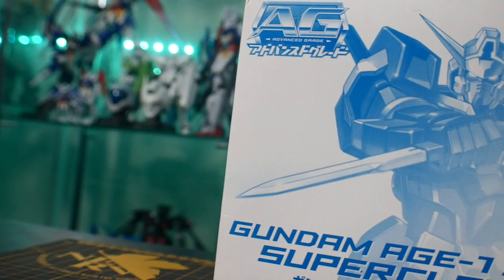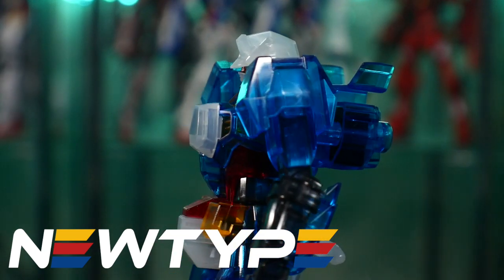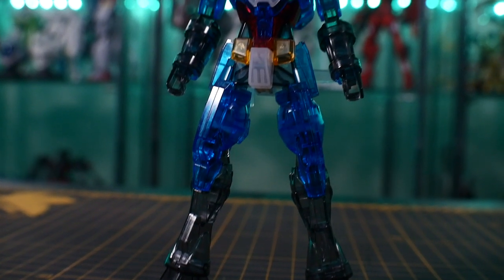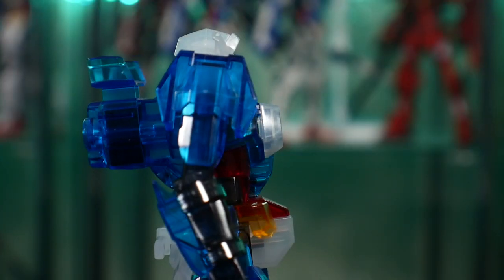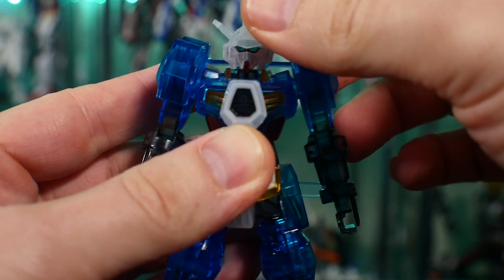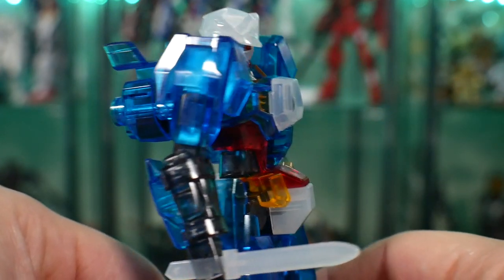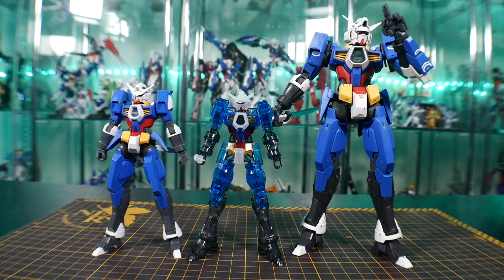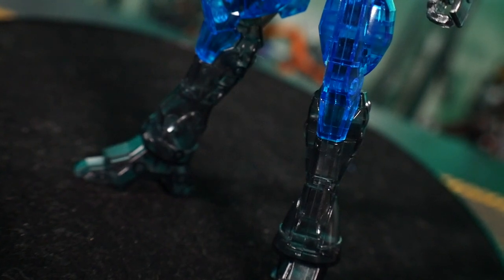Gundam AGE: Advance Grade Gundam AGE-1 Spallow Super Clear Ver. Review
Zeta Kai
CRITICAL STRIKE
ForgedHorizons
McGunpla
enthuse Prod.
AleX Legione
Faraz Ahmed
Fictiouz
Fen Rir
Adji
Roy
Hank Handsome
Dipper
Mafiuyu
MechaZen
Brass
Jason Grove